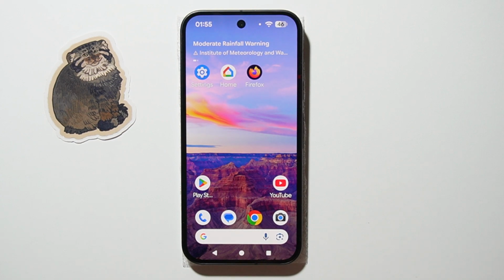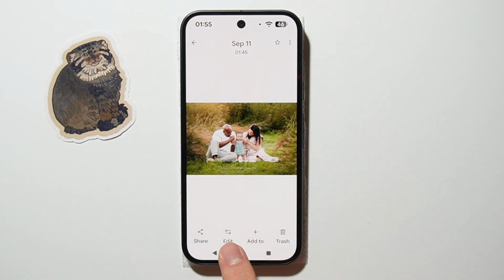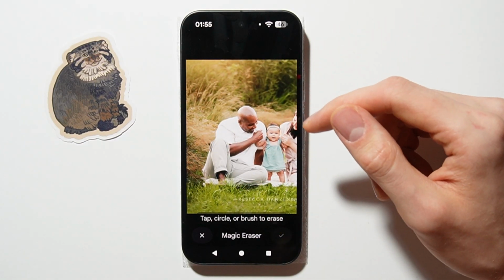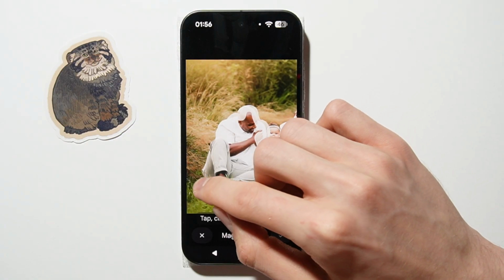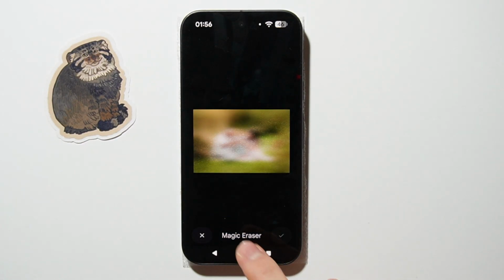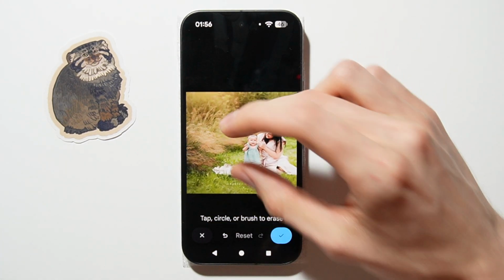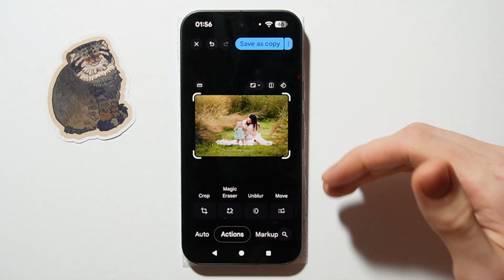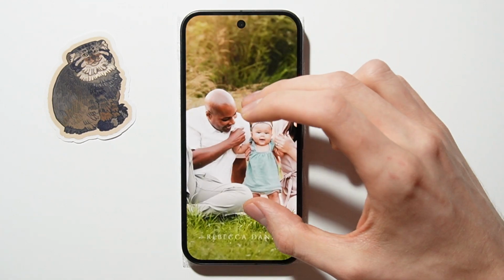How to Remove People from Photos on Google Pixel 10?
Discover how to remove people from photos on your Google Pixel 10 using simple editing tools. This guide walks you through the steps to erase unwanted subjects and clean up your images effortlessly. Perfect for improving composition and focusing on what matters, this tutorial makes photo editing easy. Enhance your photos on the Pixel 10 in just a few taps.